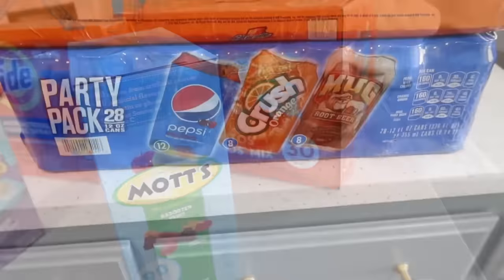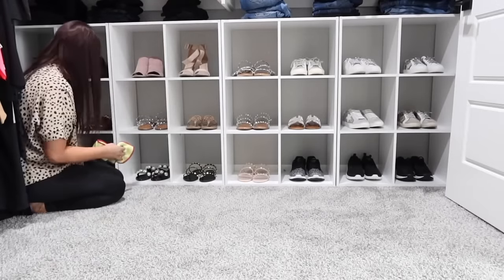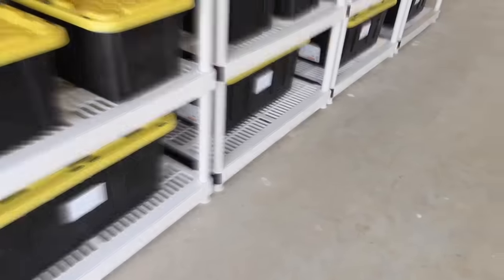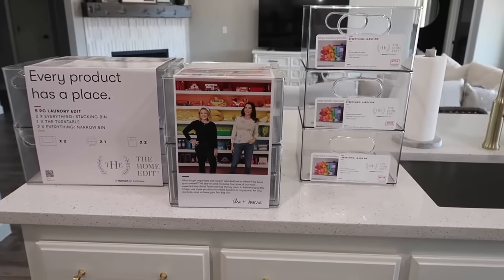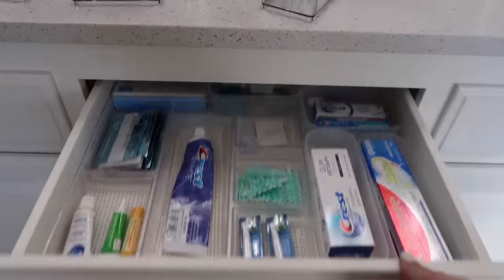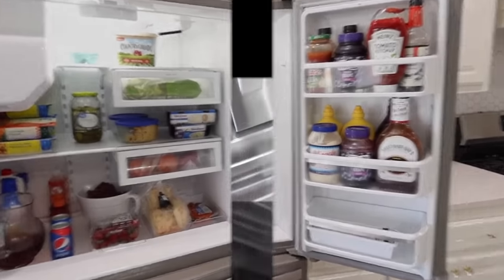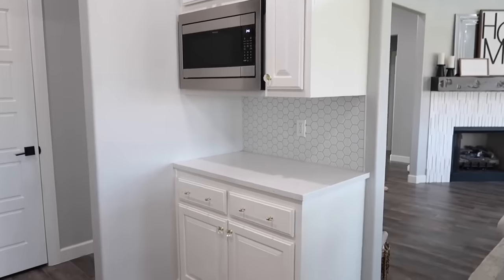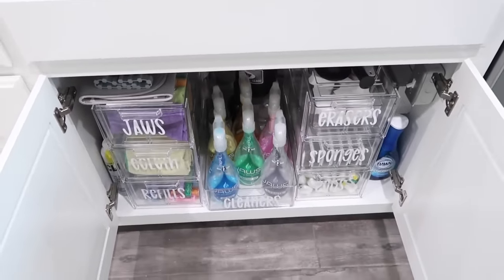🎉NEW YEAR EXTREME HOME ORGANIZATION | 3 HOURS OF SATISFYING ORGANIZATION | 2023 WHOLE HOUSE ORGANIZE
Happy New Year and Happy Organization Month! I like to spend January getting my house and spaces in order and organized. I put together this 3 hour marathon of my organizing videos to share my tips, thought process and favorite organizing products. You can shop my organizing favorites own below!
My Favorite and Most Useful Organization Products
20 Pack of Shoe Slot Organizers
Drawer Coffee KCup Slim Tray Organizer
KCup Pod Holder for Keurig
Bamboo Drawer Expandable Organizer
Under Bed Large Storage Bins w/ Zippers
12 Pack Clear Stackable Storage Drawers
6 Multifunctional Closet Organizer Hangers
10 Pack Closet Hanger Organizers for Clothes
6 Pack Large, Foldable Storage Totes w/ Zippers
25 Piece Clear Plastic Drawer Storage Containers
3 Pack Adhesive Shower Storage Caddy
2 Pack Adhesive Corner Shower Caddy
Hat Organizer Hanger for 10 Hats
Hat Organizer Hanger for 20 Hats
Charger Cable Cord Organizer Box
2 Packs Cable Cord Organizers Adhesive
Battery Organizer for Drawer
Bamboo Ziplock Bag Organizers for Different Sizes
Black Ziplock Bag Organizers for Different Sizes
3 in 1 Wrap and Foil Organizer and Cutter
Broom Holder Wall Mount
8 Tier Pots and Pans Organizer
Pizza Slice Leftover Storage Container
Small Jewelry Case Accessory Organizer
Wooden Pants Hanger
Velvet Clothes Hanger
5 Piece Pantry Set
Round Lazy Susan
10 Piece Bath Set
5 Piece Laundry Edit
8 Piece Multipurpose Set
Everything Narrow and Neat Bins